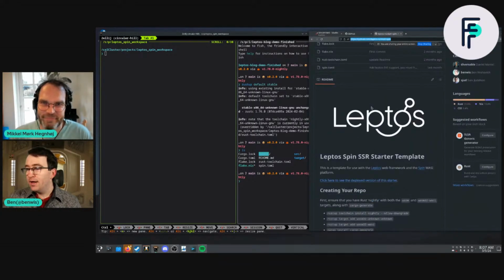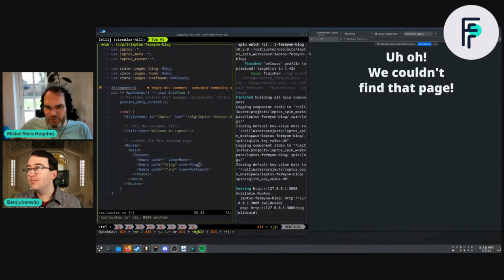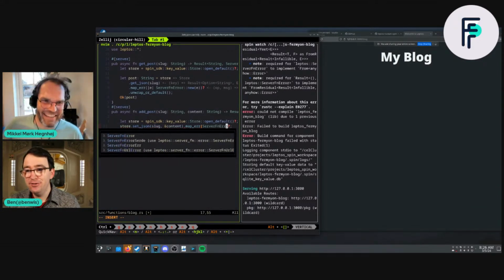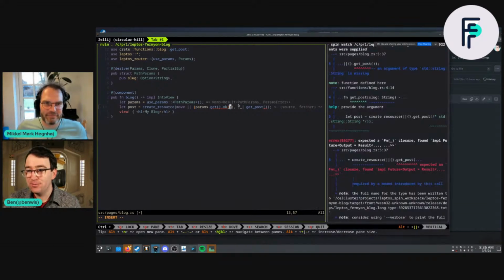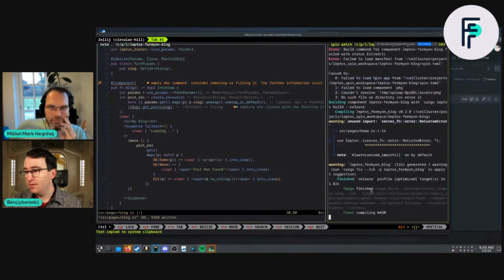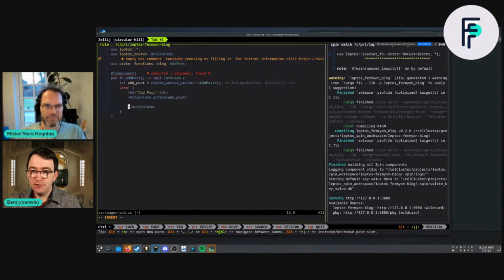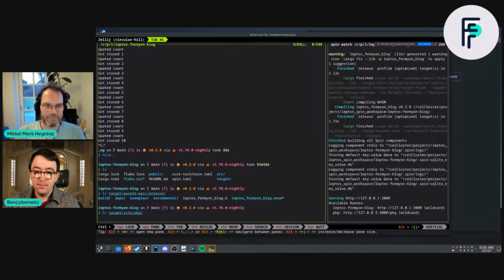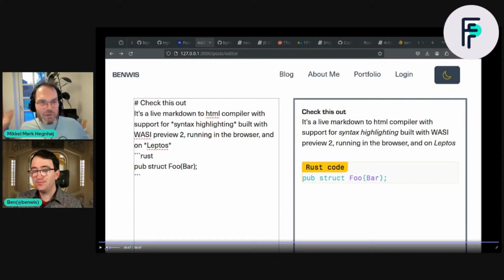Leptos x Fermyon II - Moving a Leptos website to Spin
Join Mikkel Heghnoj and Ben Wishovich - one of the contributors to the Leptos framework, to talk about Rust, Wasm. Leptos and Spin.

Ben will showcase how he moved his blog (built on Leptos) to a Spin backend. Mikkel and Ben will also discuss Leptos v0.6, and do a deep-dive into how Server Functions work.